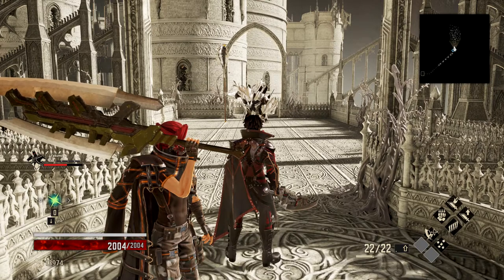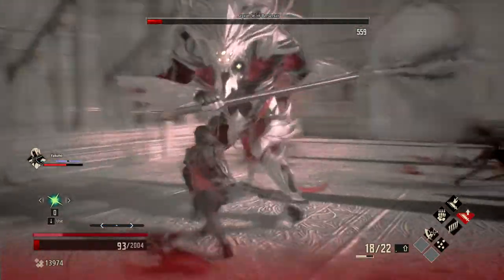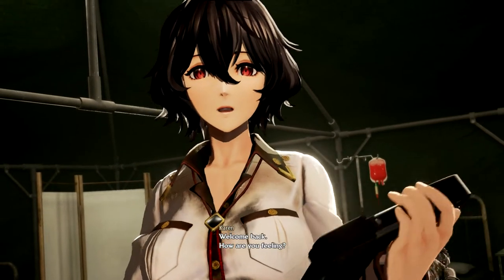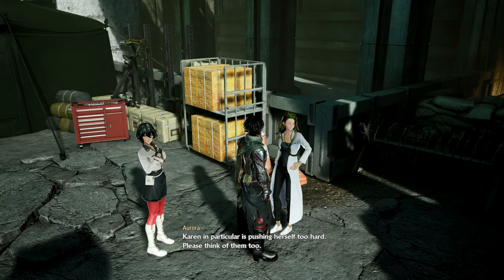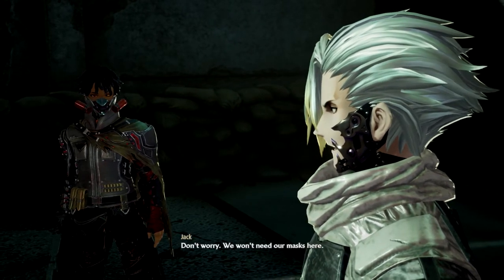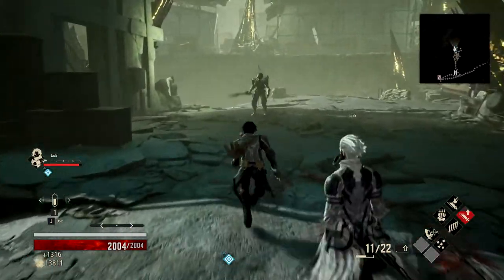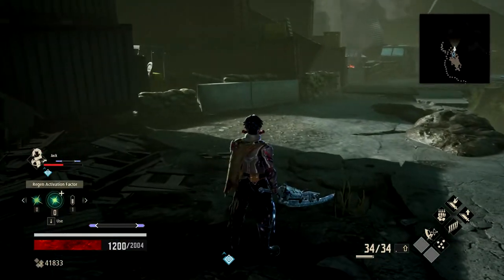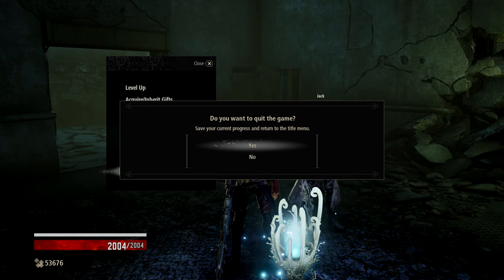Argent Wolf Berserker, Player Memory | Let's Play! - Code Vein Part 12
The Argent Wolf Berserker will be defeated this time! But as we push forward past him, we end up in the -Player's Memories-. This dungeon, Memories of the Player, is filled with lore bits! And I love that fact, so let's go dive into this! ...Wait I know Jack, and was apparently a part of Operation Queenslayer? This story goes deeper than I thought!

Code Vein is an action role-playing game developed and published by Bandai Namco Entertainment for PlayStation 4, Xbox One, and Microsoft Windows. It is set in a post-apocalyptic dystopian setting with vampire themes, including "gifts" from the consumption of blood, and other supernatural abilities.